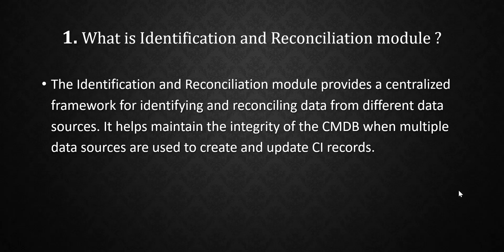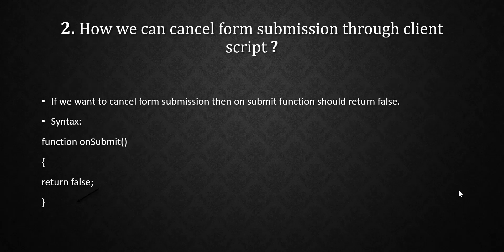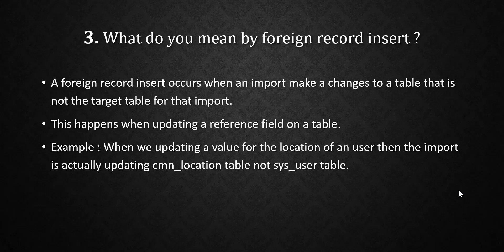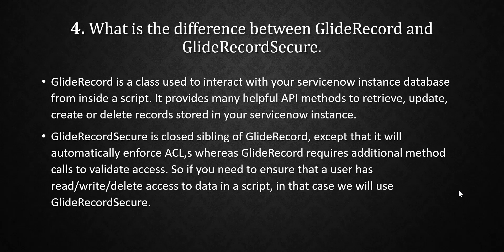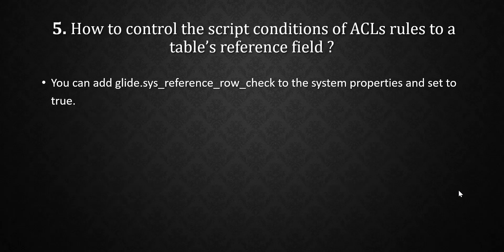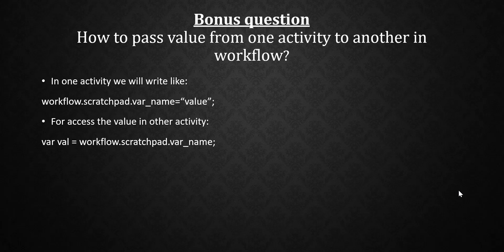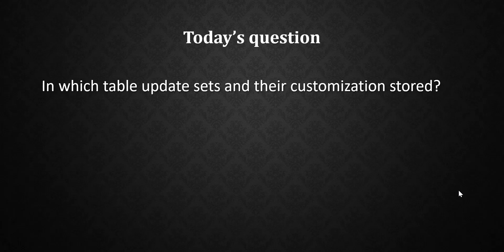Servicenow Developer Interview Q&A Part - 6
Hello Guys,

This is the sixth part of the servicenow developer interview questions and answers series.